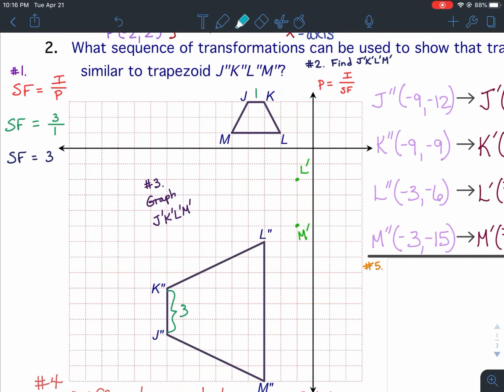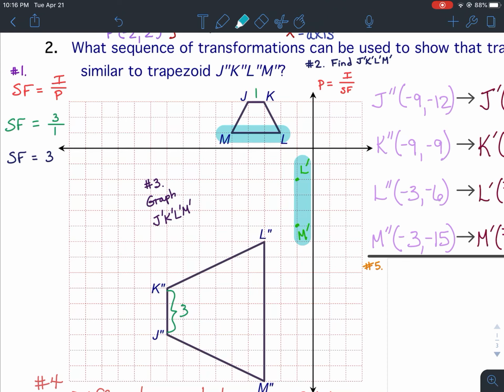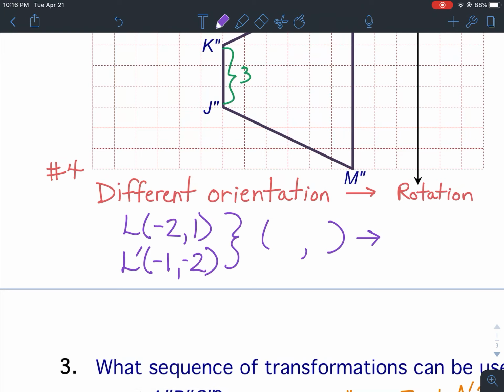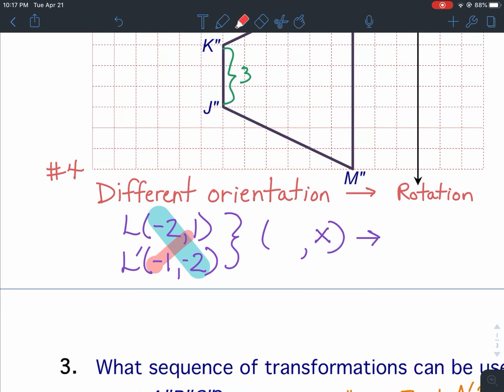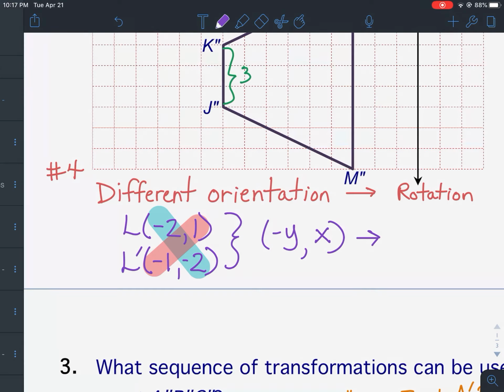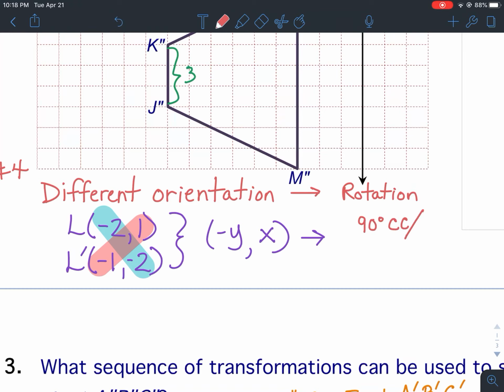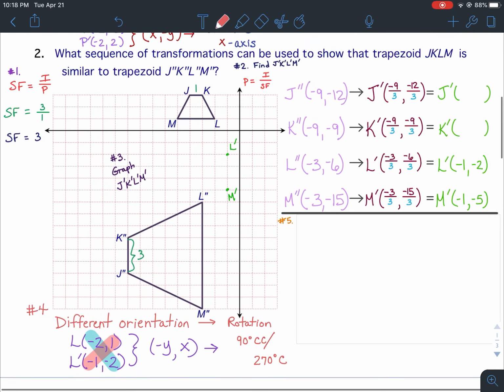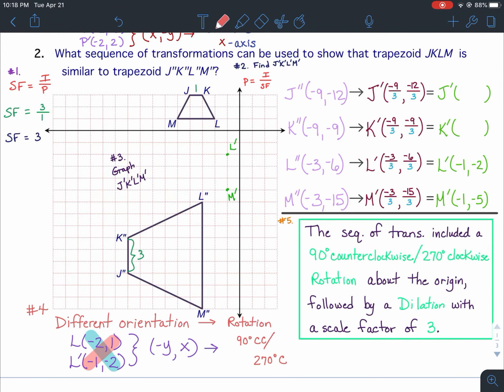Bellwork 21A: #2 (Part 2)